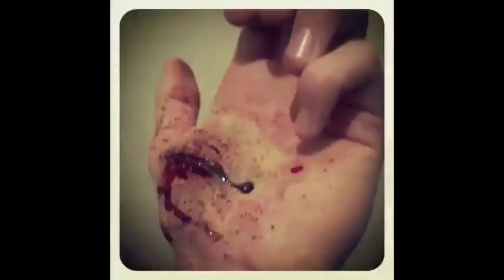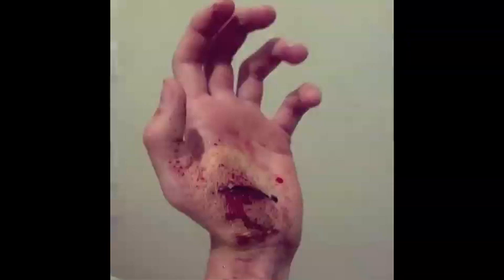How To Make A Deep Gash Effect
I show you how to make a deep cut/gash Crex style.
Comments, Likes, and Subscriptions are much appreciated.
Song: Jamming By: Bob Marley